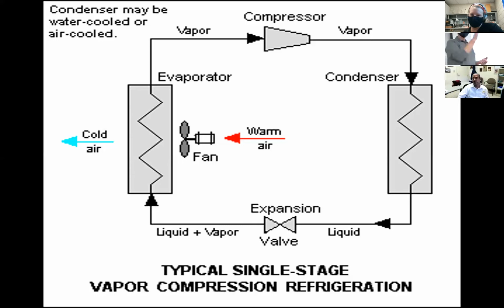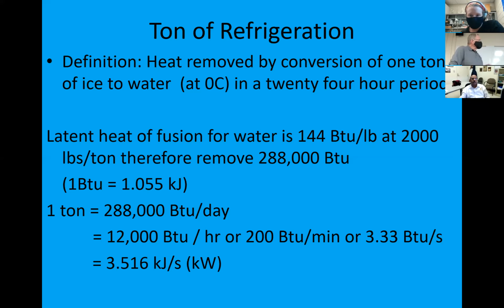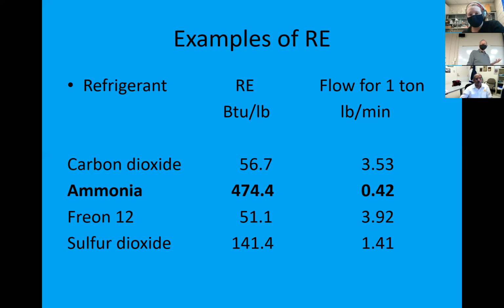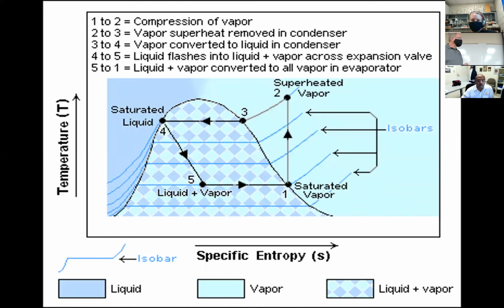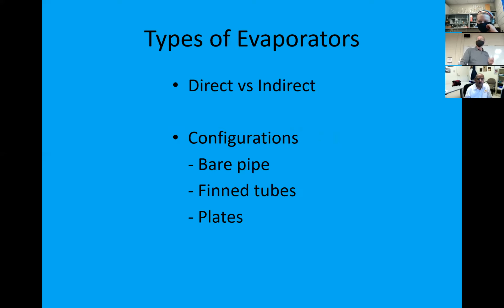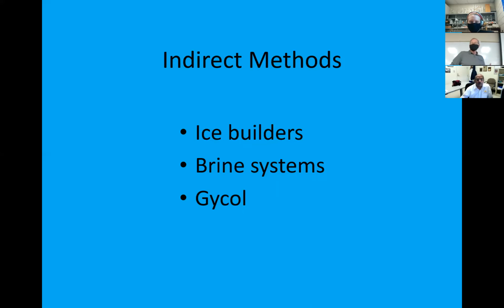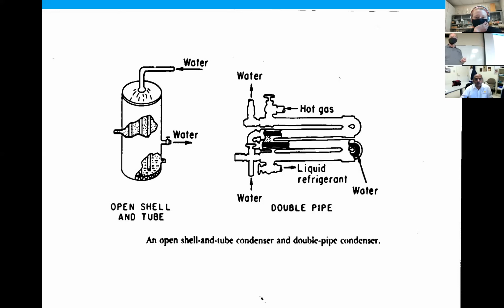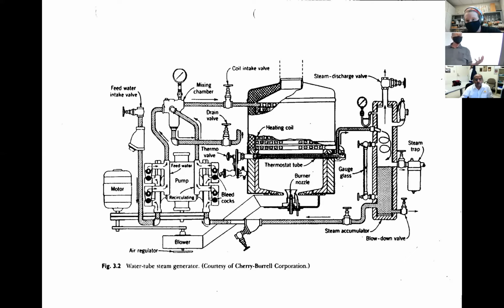Food Processing 4/16/21